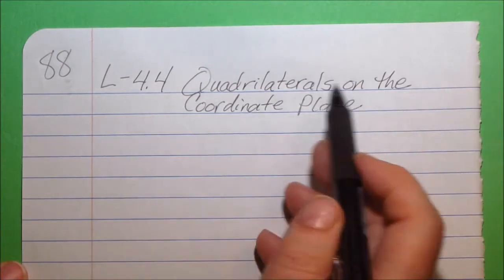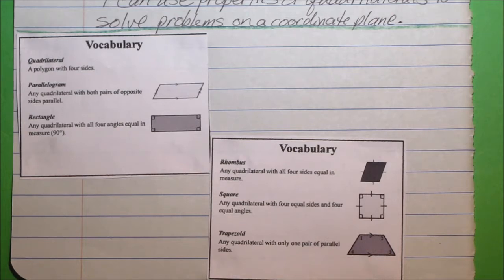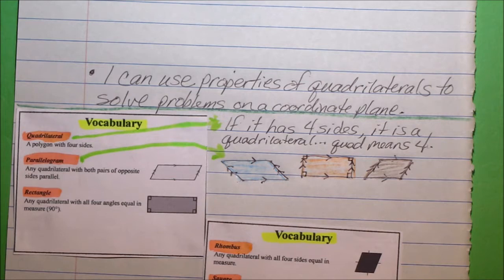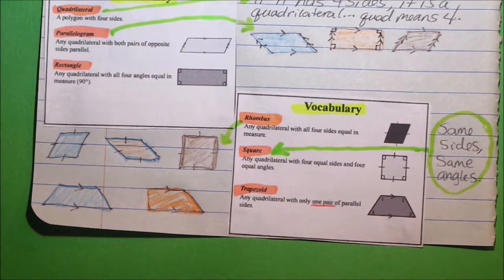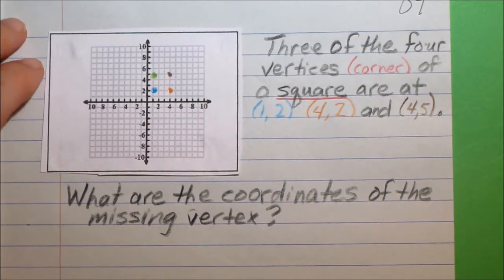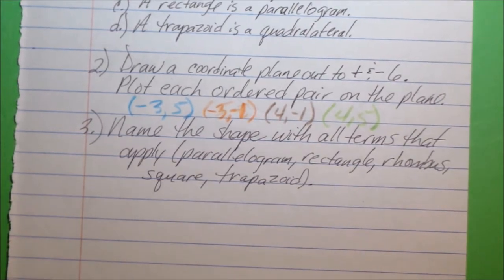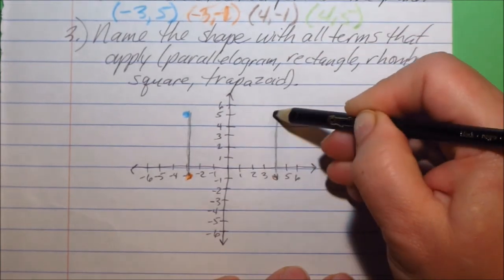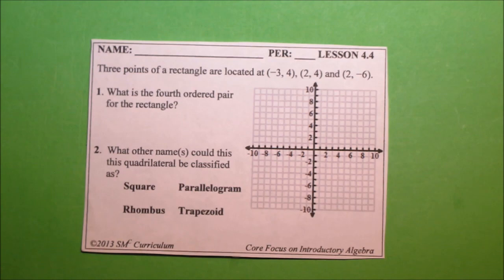Lesson 4.4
Quadrilaterals on the Coordinate Plane